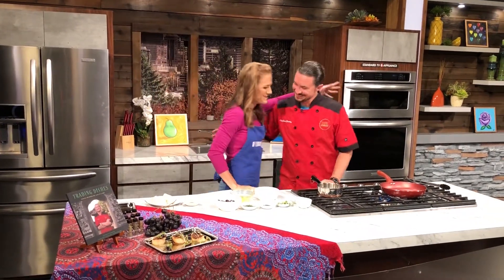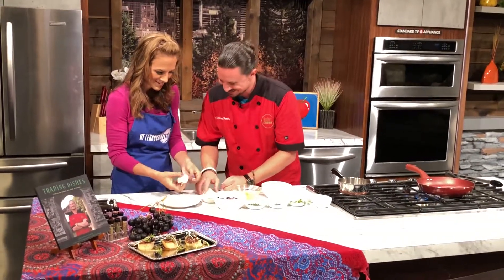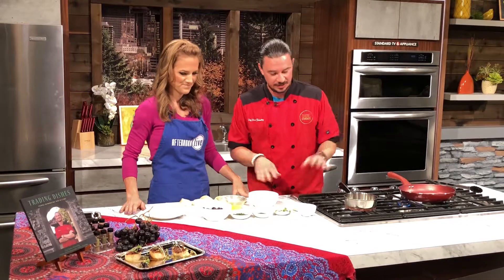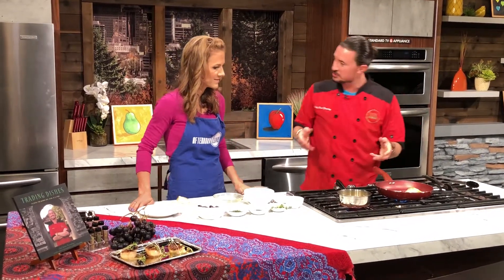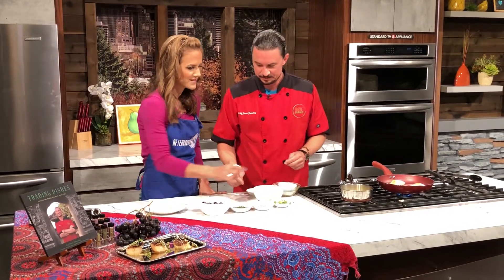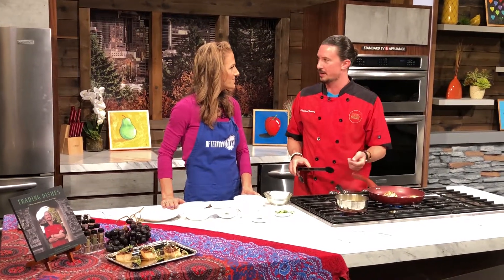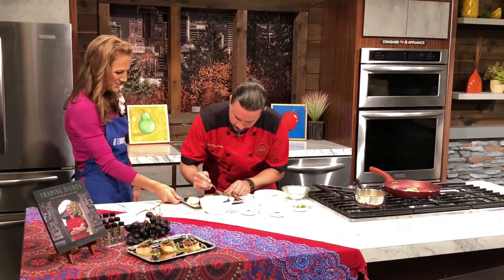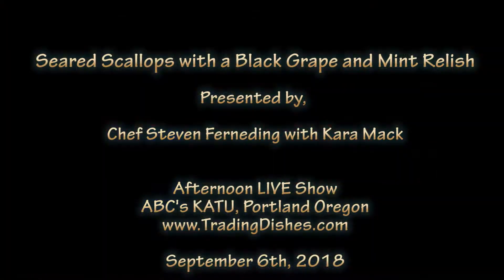Chef Steven Ferneding Demonstrating: Seared Scallops Demonstration Afternoon Live